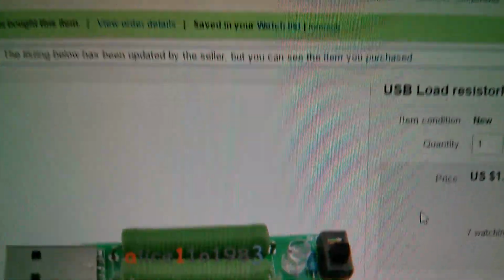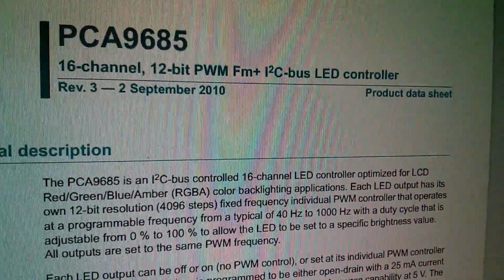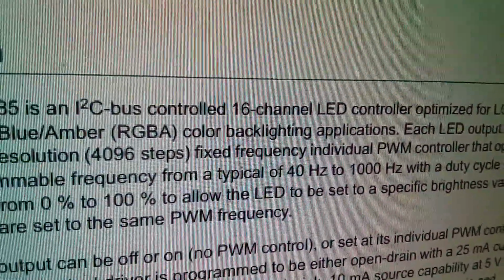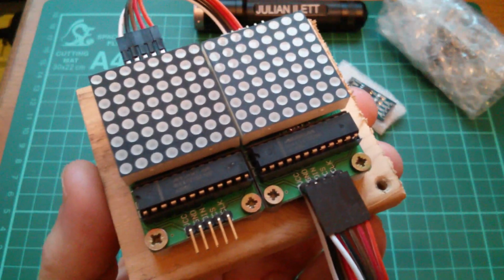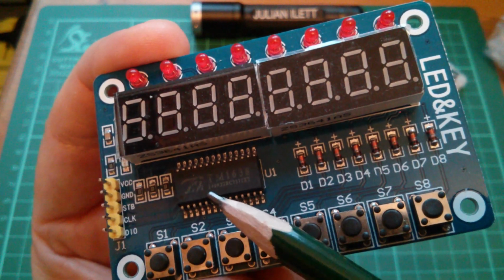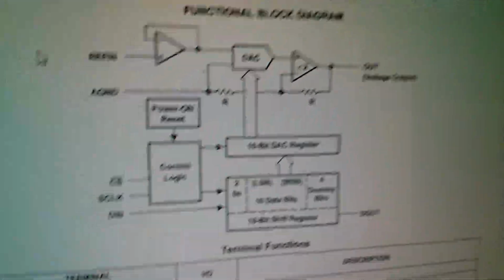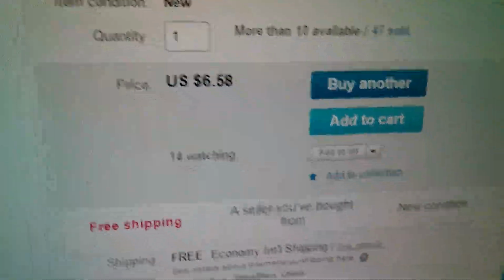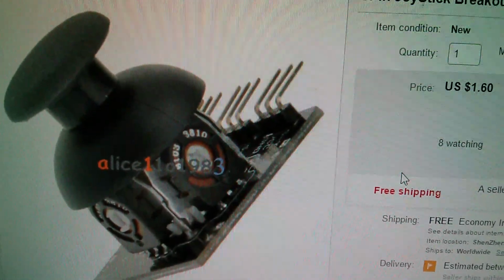Postbag: #31 - Alice Special: PCA9685, TLC5615, MAX7219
A selection of items from one of my favourite eBay sellers - Alice1101983 aka TxHang Electronics Ltd.

Check out USB Load resistorPower Resistors Mobile Power Aging Resistance module 1A 2A via @eBay

16-Channel 12-bit PWM/Servo Drive shield module I2C PCA9685 For Arduino NEW via @eBay

TLC5615 10-bit Serial Interface DAC Module Digital to Analog Module via @eBay

Check out MAX7219 CWG 8-Digit Digital Tube Display Control Module Red for arduino via @eBay

Check out 9Pin JoyStick Breakout Module Shield PS2 Joystick Game Controller AL via @eBay